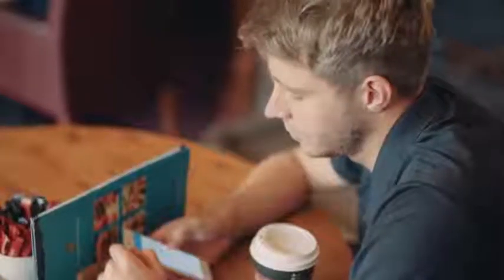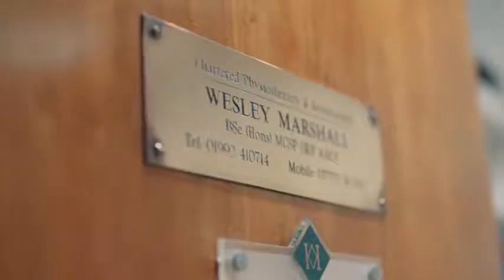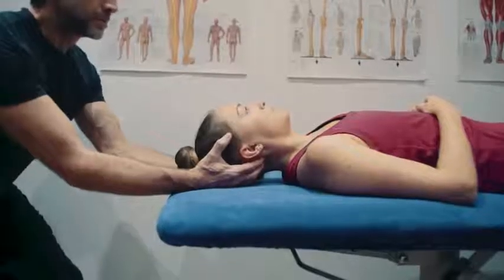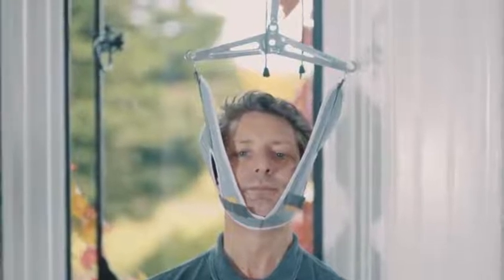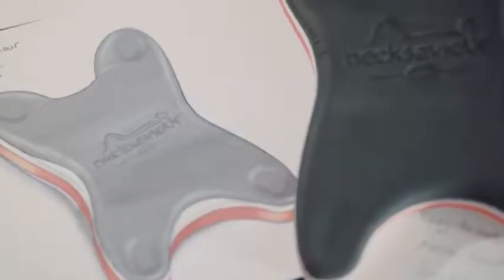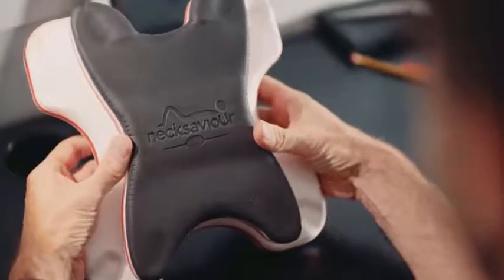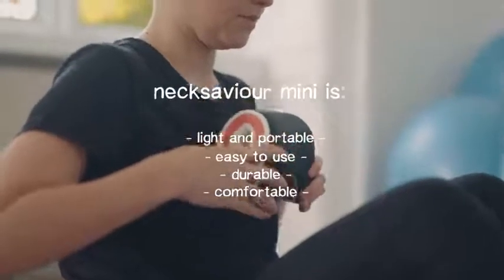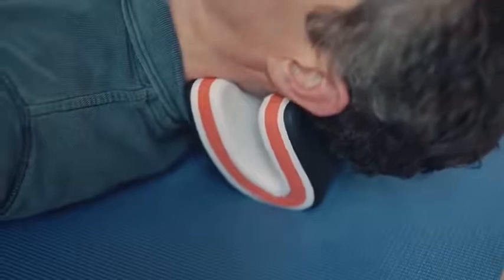the easy neck stretcher!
Simple neck pain and headache relief without medication.